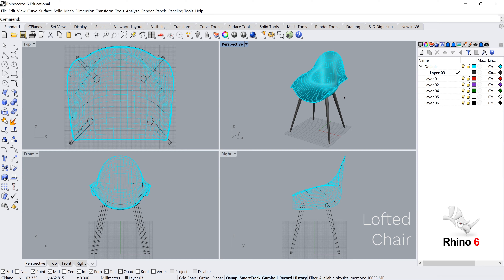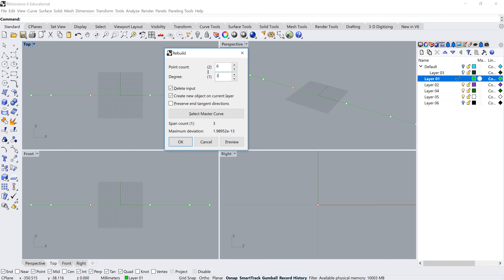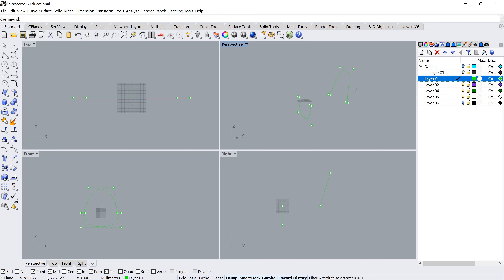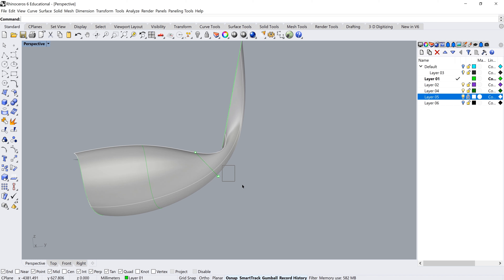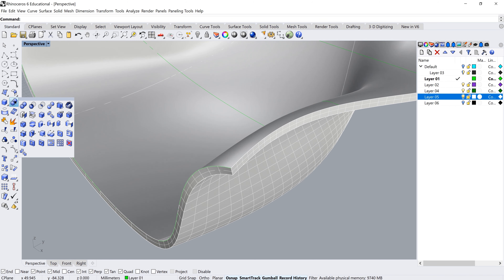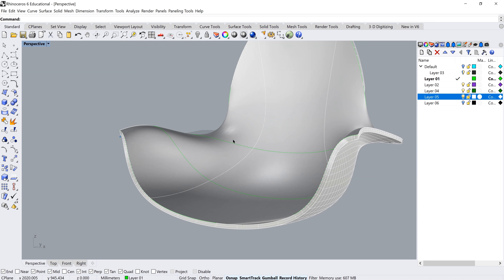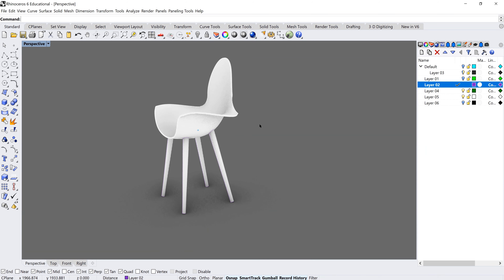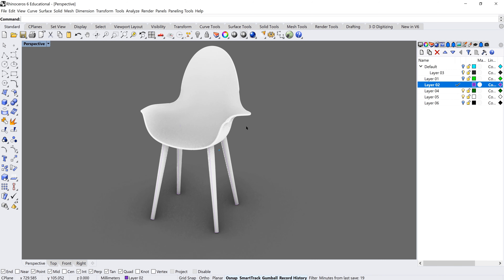Rhino 3D Chair Modelling with Loft Command